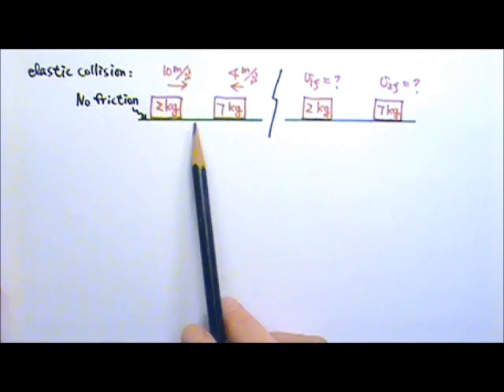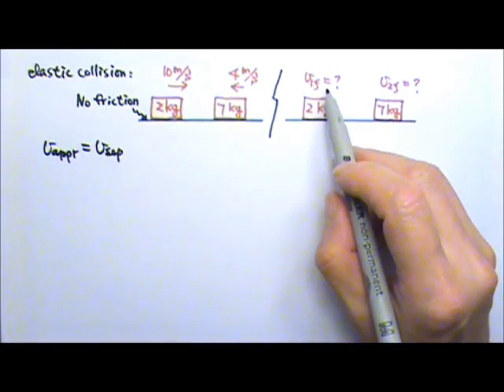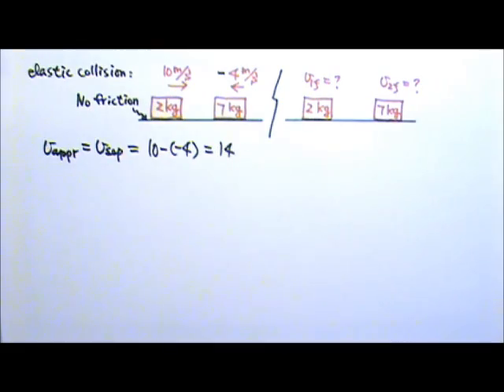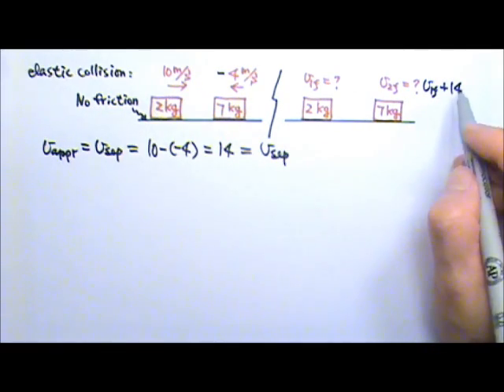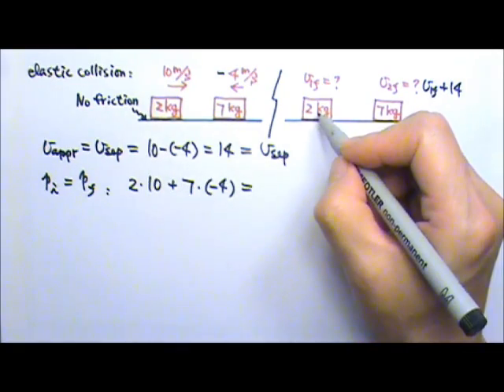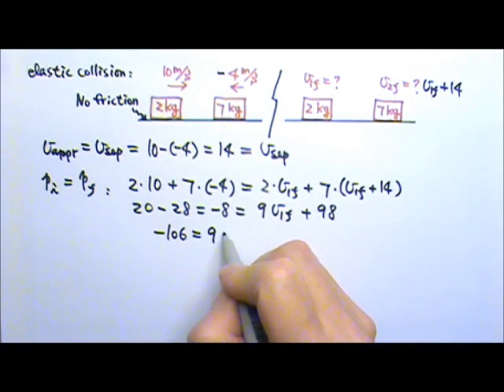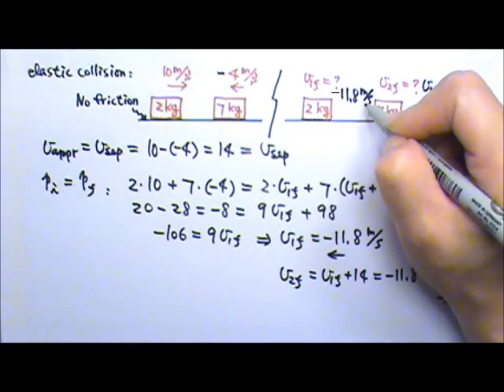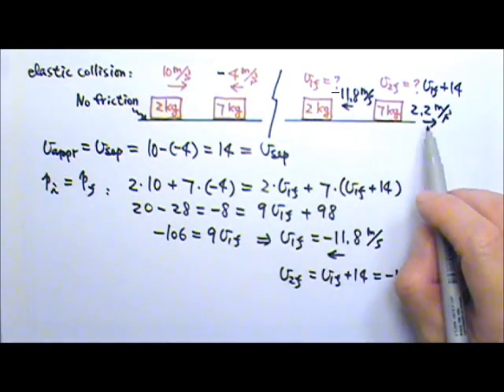Momentum 17: 1-d Elastic Collision Problem 2